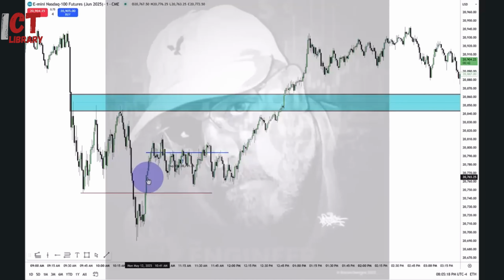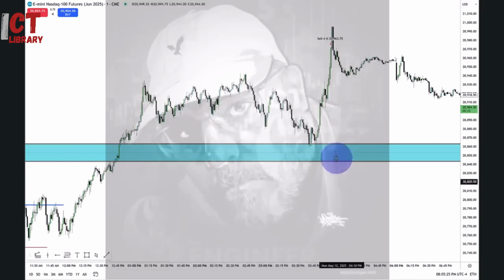ICT - The Only Criteria To Use This Strategy... :)